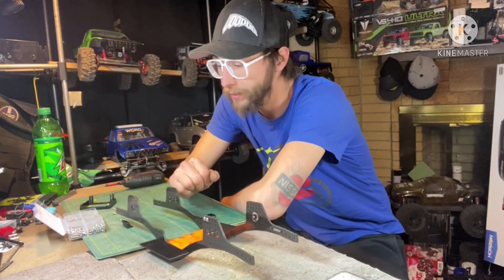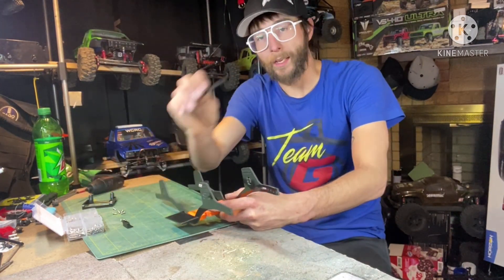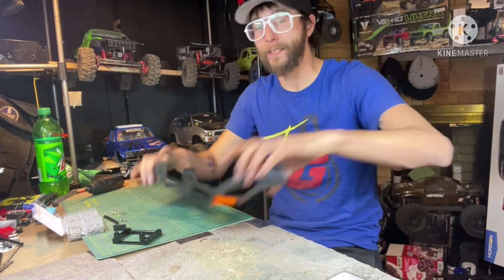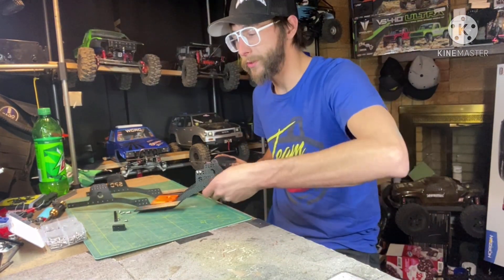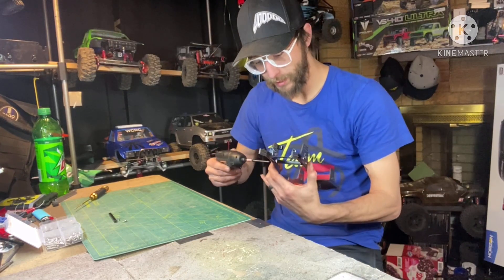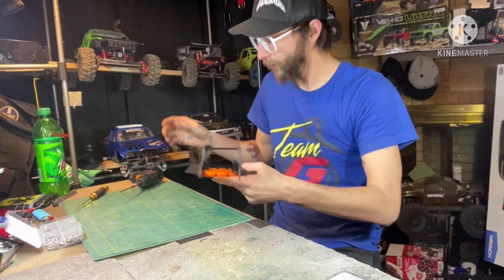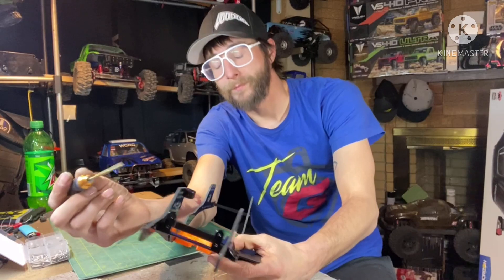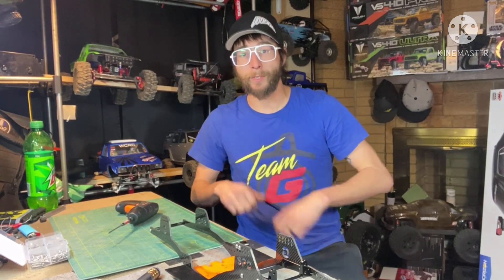Gspeed LCG quick tips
Quick video with some quick tips when assembling your Gspeed chassis.